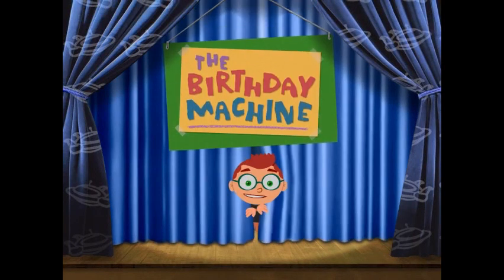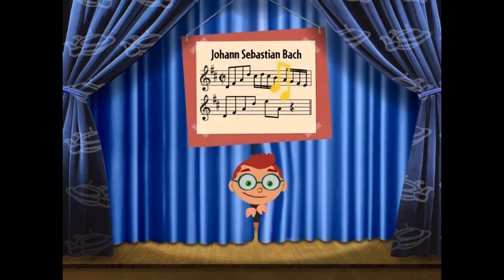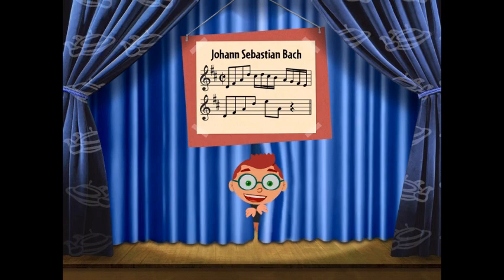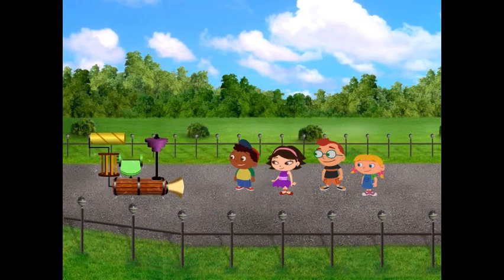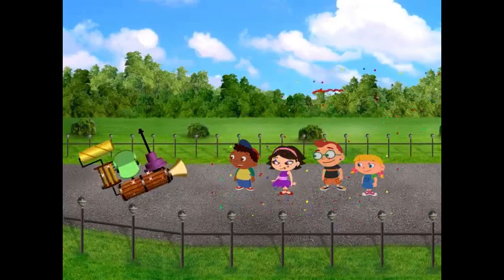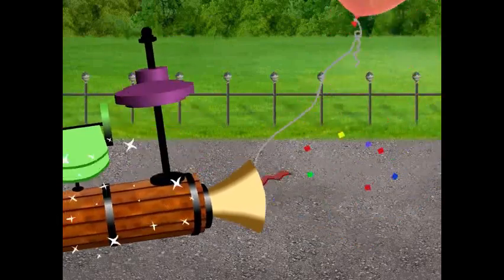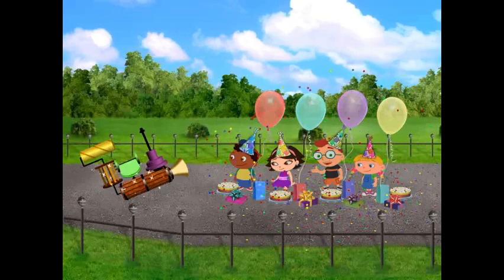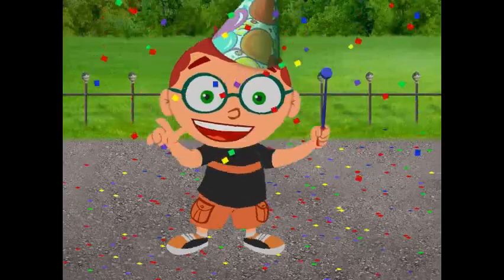Little Einsteins - The Birthday Machine (Playhouse Disney Online Flash)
The Episode plot is Pretty much the same,
The only thing that changes is That The 4 Einsteins don't Clap for Books to Help them get the First Piece.